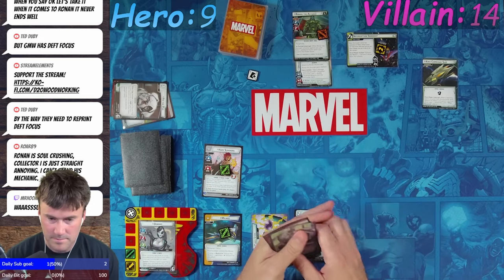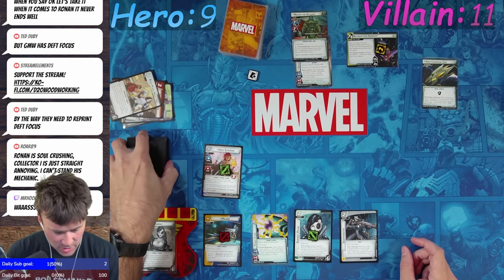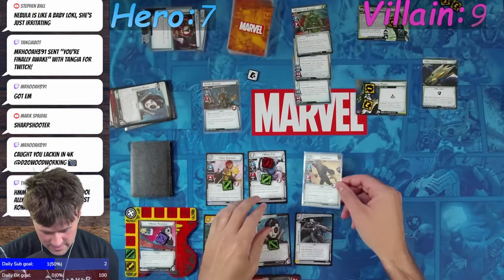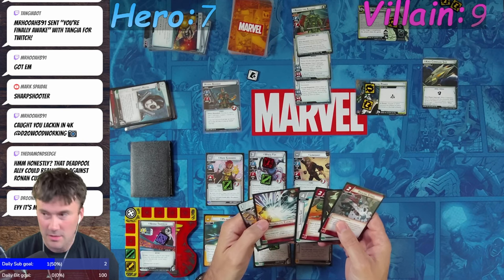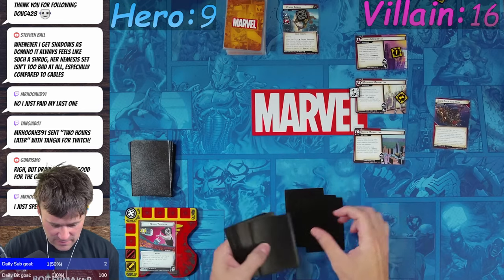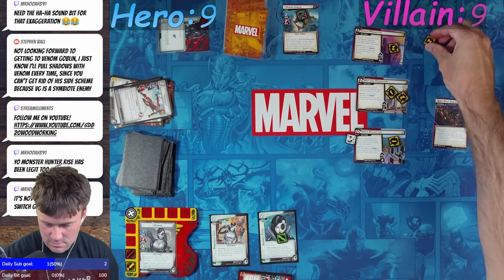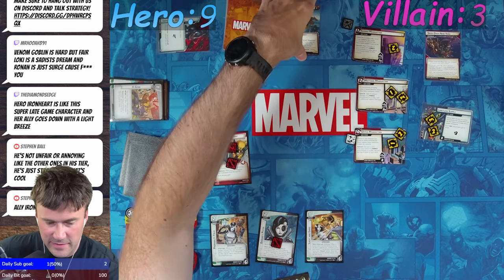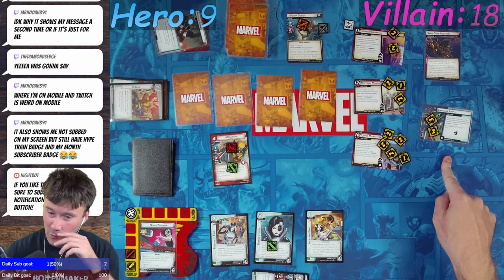How to easy Ronan and Venom Goblin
Playing against Ronan and Venom Goblin with a Rush Strategy in Marvel Champions